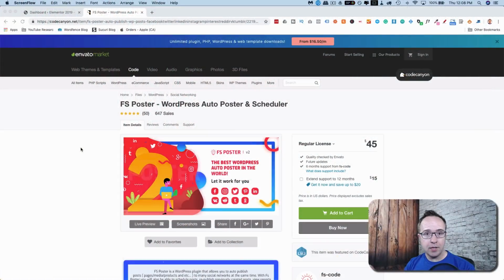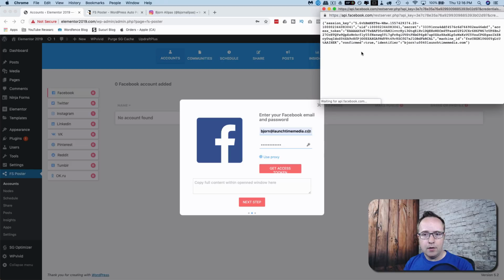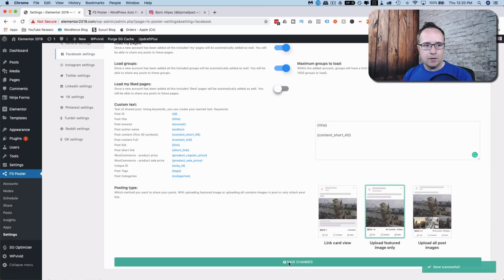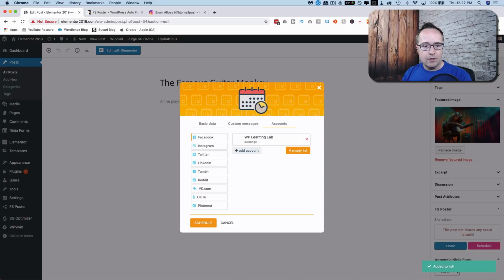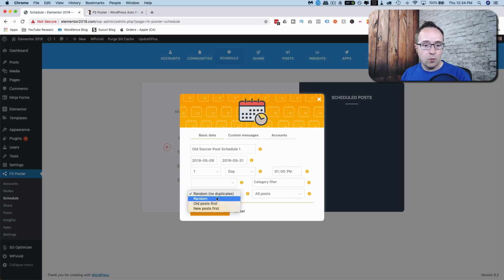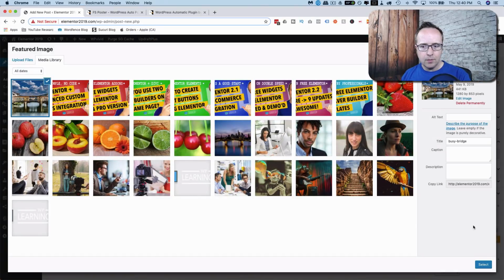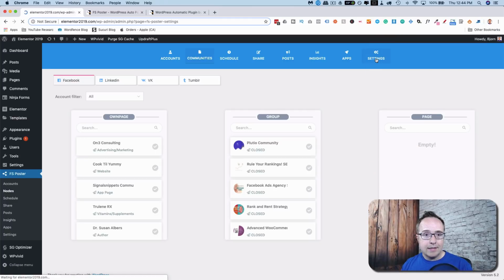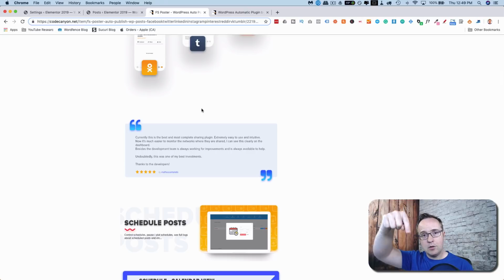How To Auto Post WordPress To Social Networks With FS Poster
The process is so painful that we stop doing it shortly after we start. Or we post to just one social network and tell ourselves we'll post to the others when we get around to it.

A better solution, we use the magic of computers and automate our social posting.

There are lots of options to help you do this, including the one I'm going to be showing you today.

You can use this plugin to post to 9 different social networks and unlimited accounts within those 9 social networks.

You can even see engagement stats for each of your posts right in your WordPress admin area.